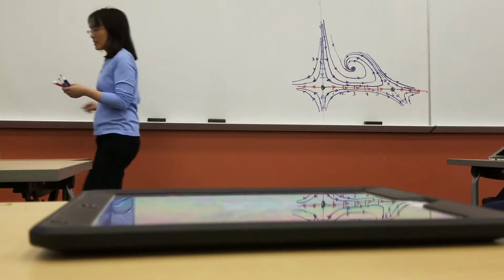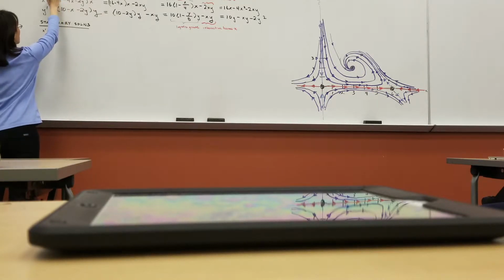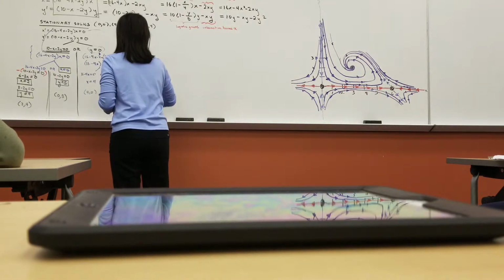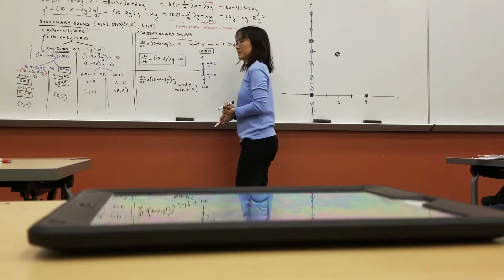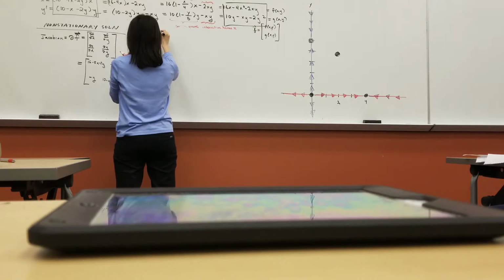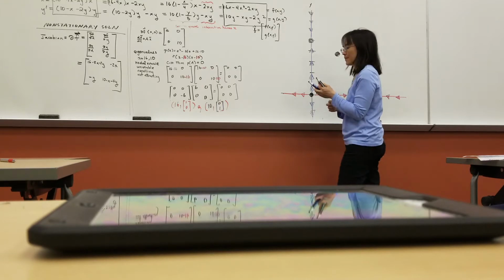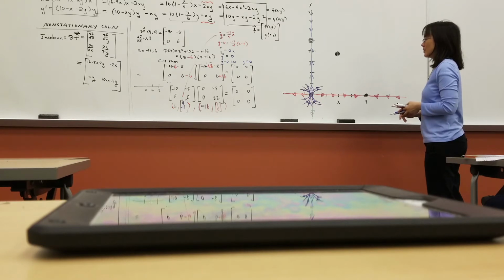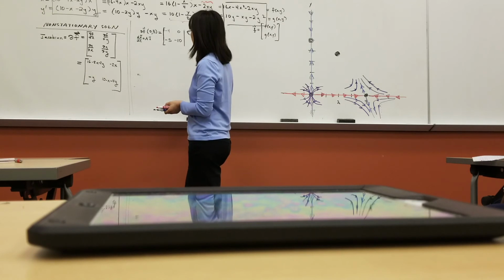final exam review . Differential equations